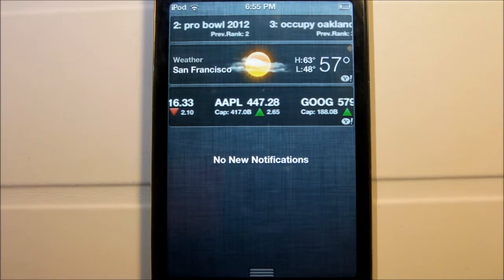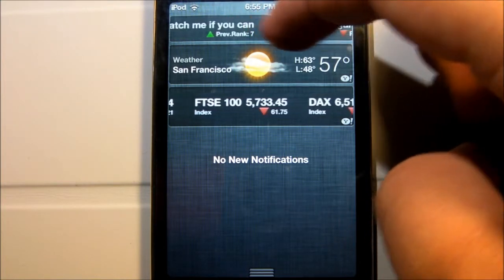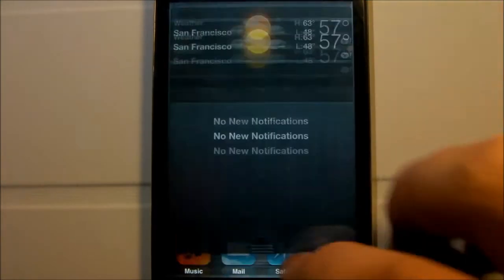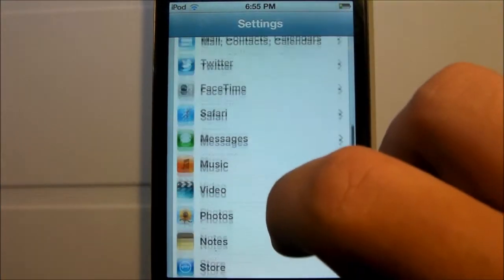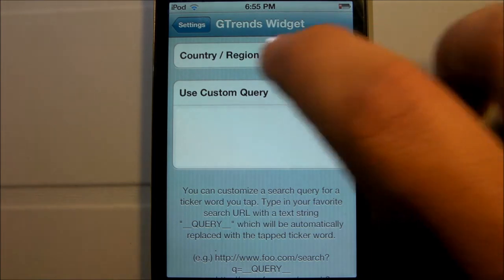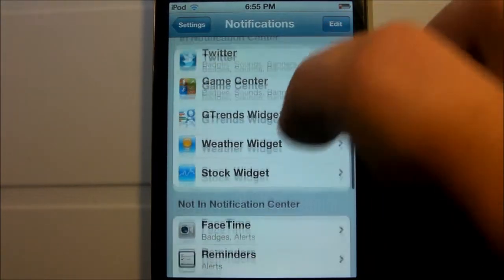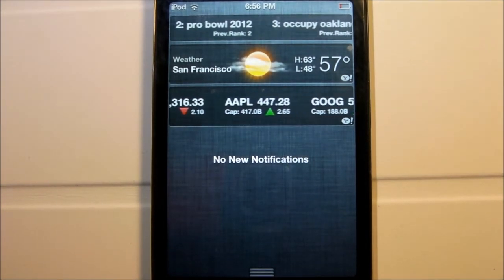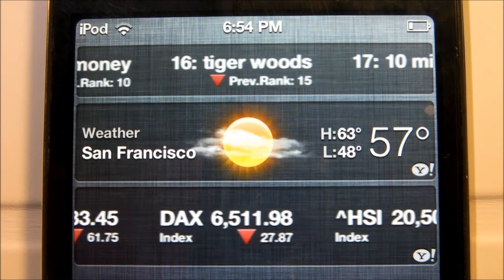GTrends - Google Trends in Notification Center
GTrends for notification center is a new free cydia tweak available in the BigBoss repo in which allows you to view the 20 top trends of Google. You must have an iOS 5 jailbroken device to use this tweak. The tweak is good for anyone who likes to stay up with what is trending on the web. Because, Google is the #1 most popular search engine, its usually pretty accurate about its trends.

GTrends for Notification Center available for free on the BigBoss repo